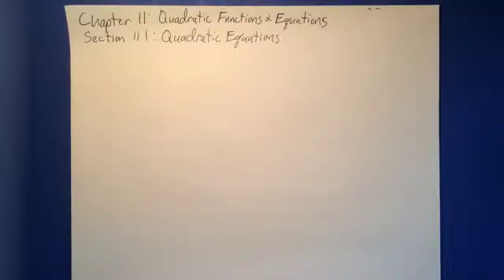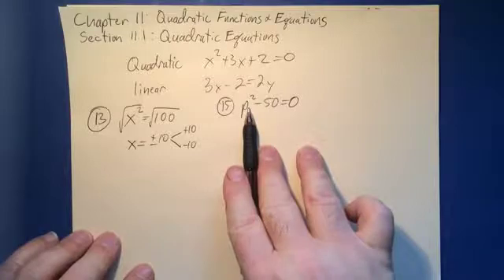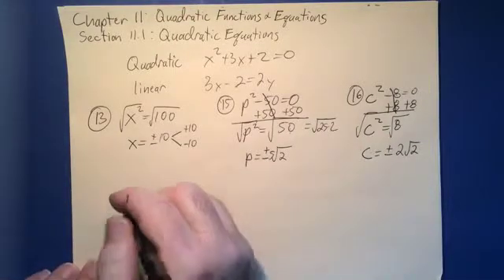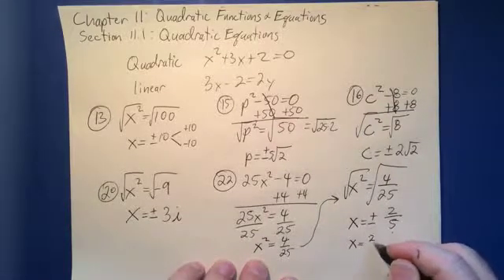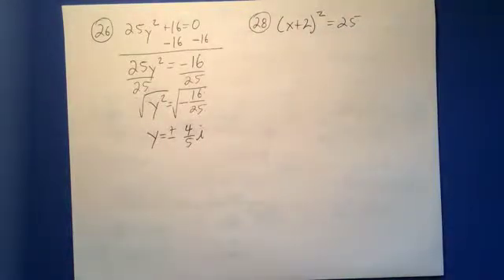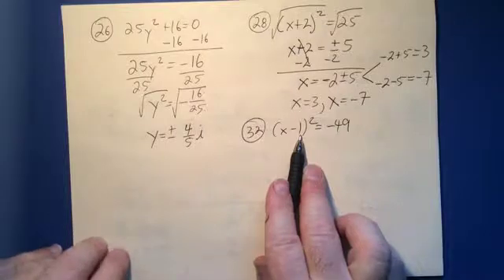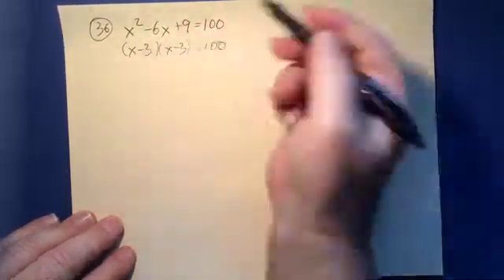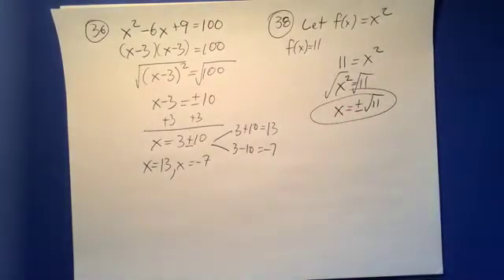Section 11 1 Lesson 1